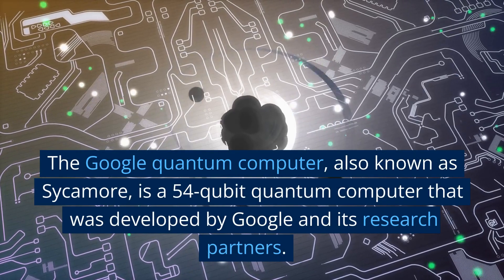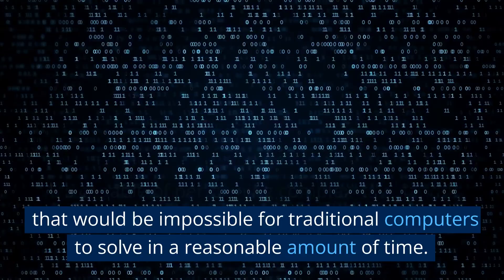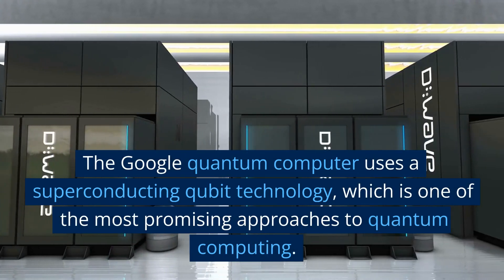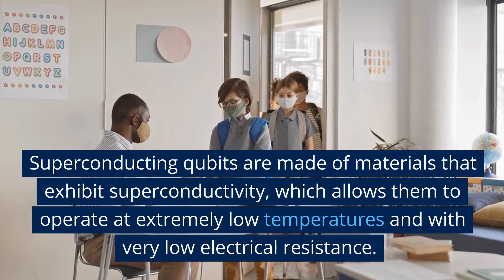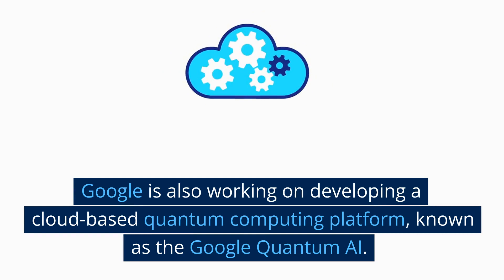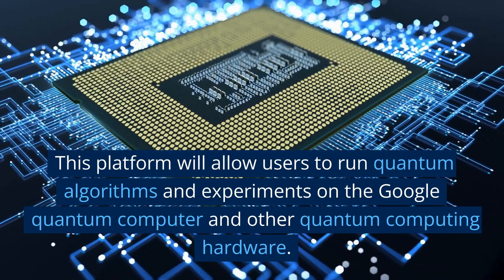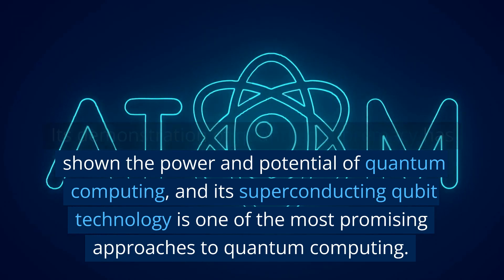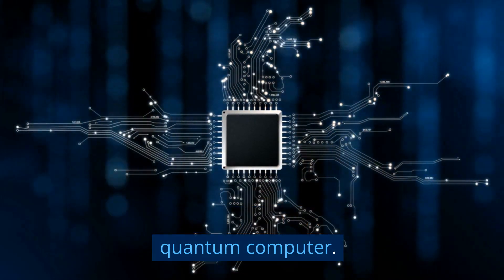Google Sycamore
The Google quantum computer, also known as Sycamore, is a 54-qubit quantum computer that was developed by Google and its research partners.

It's capable of performing complex calculations that would be impossible for traditional computers to solve in a reasonable amount of time.

One of the most impressive feats of the Google quantum computer was its demonstration of quantum supremacy.

In 2019, the Google team used Sycamore to perform a calculation that would take a traditional computer 10,000 years to solve.

Sycamore was able to solve the same problem in just 200 seconds, demonstrating the power and potential of quantum computing.

The Google quantum computer uses a superconducting qubit technology, which is one of the most promising approaches to quantum computing.

Superconducting qubits are made of materials that exhibit superconductivity, which allows them to operate at extremely low temperatures and with very low electrical resistance.

Despite its impressive performance, the Google quantum computer is still in the early stages of development.

It's currently only accessible to a select group of researchers and scientists who are working on developing quantum algorithms and applications.

Google is also working on developing a cloud-based quantum computing platform, known as the Google Quantum AI.

This platform will allow users to run quantum algorithms and experiments on the Google quantum computer and other quantum computing hardware.

In conclusion, the Google quantum computer is one of the most advanced quantum computers in the world.

Its demonstration of quantum supremacy has shown the power and potential of quantum computing, and its superconducting qubit technology is one of the most promising approaches to quantum computing.

We can't wait to see what amazing applications and breakthroughs the Google quantum computer will enable in the future.

Thank you for joining us today, and we hope you've learned something new about the Google quantum computer.